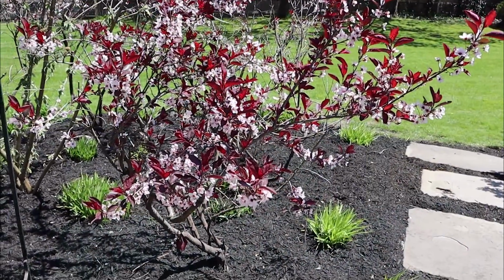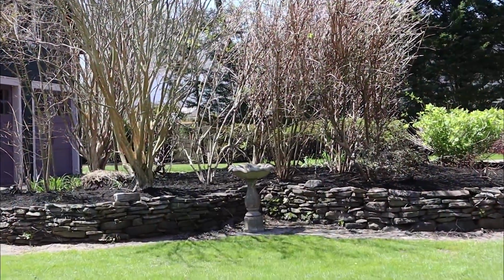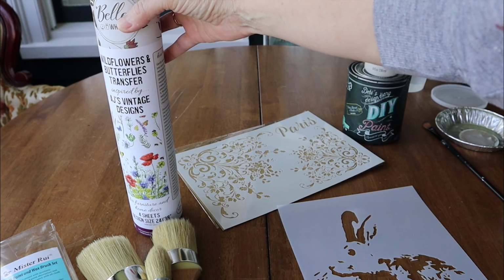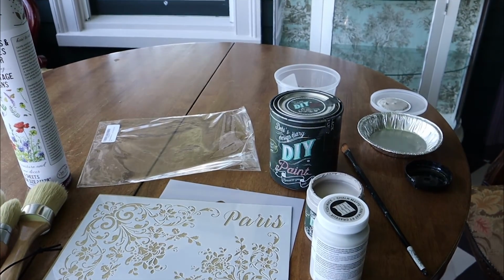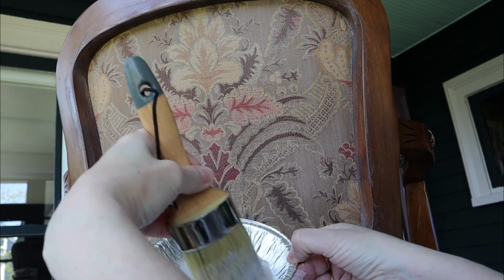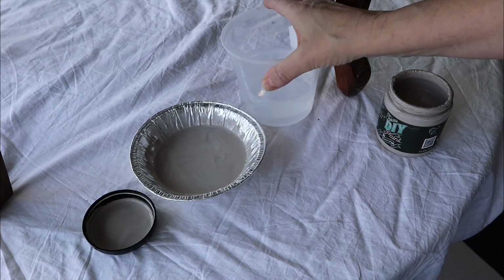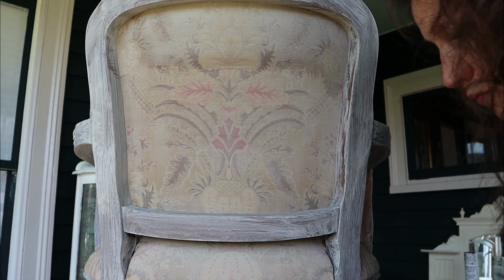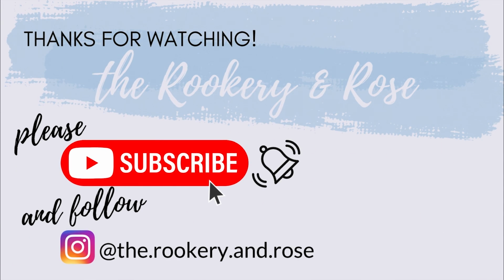Garden Surprises | Painting Upholstery | Bamboo Shades | The Rookery & Rose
It's our first Spring in this historic home and I'm going to share with you some surprises we found in the garden. I've also been working on completing the Tea Room furnishings, starting with chalk painting an upholstered chair for the first time. With so much still to do, I snuck in another project between coats of chalk paint on the front screened porch. Thanks so much for stopping in for a visit to The Rookery & Rose.

RESOURCES
Chalk Paint and Wax Brush Set, Amazon.com

Dixie Belle Paint Company Transfer (Wildflowers & Butterflies), Amazon.com

Detailed Bunny Rabbit Stencil Template Reusable 8.5 x 11 Inches
Amazon.com

DIY Decorative Flower Mandala Stencil Template

Bamboo Shades, Amazon.com
RADIANCE 2208864E Cordless Roman Shade, 39" W x 64" L, Driftwood

I hope you enjoyed visiting with me for this Spring update. I have so many more projects planned, and I’m excited to share them with you as I turn this historic house into a charming and magical Victorian home.

The Rookery & Rose is a blog devoted to the Victorian design style. My husband and I purchased an 1875 village Victorian located on the south shore of Long Island, NY in 2021, and I enjoy sharing the restoration and home décor projects. This channel is all about Victorian design style and living a magical life.

Susan